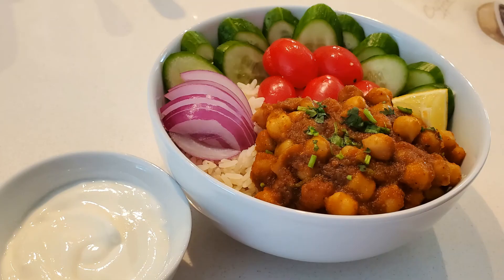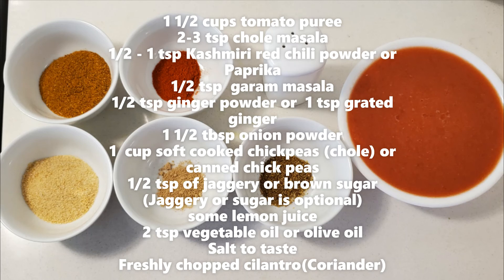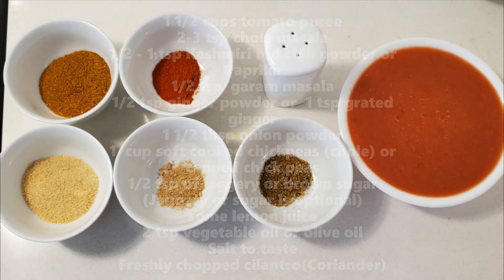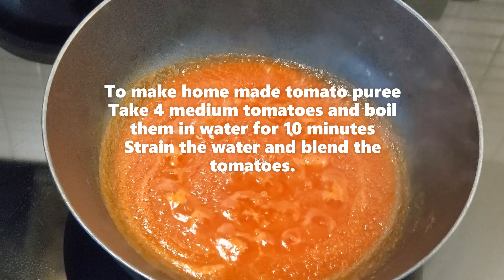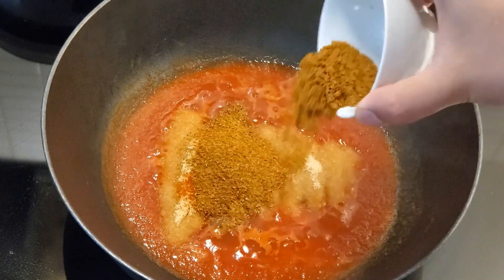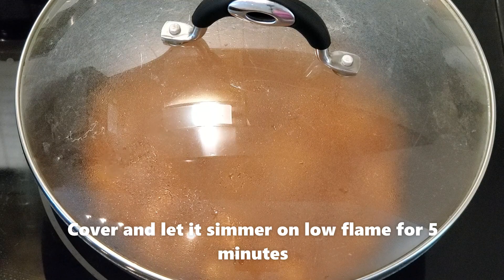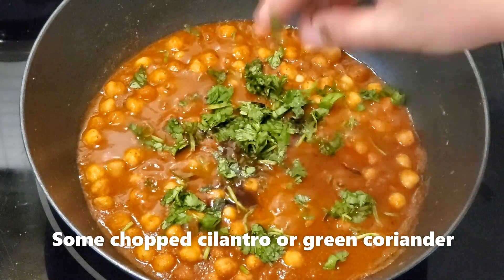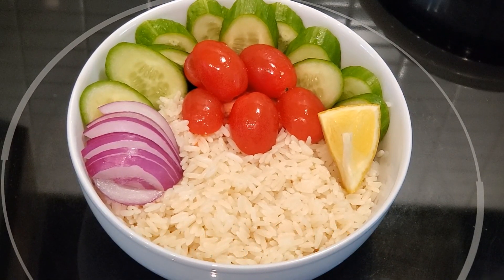Instant Chole Masala Bowl | How to make Chickpea Curry Rice Bowl?| Indian curry bowl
If you are looking for a lunch bowl idea, you can try this.
Easy to  make and very nutritious vegetarian lunch alternative, this is rich source of protein. If you are counting calories, may I suggest replacing with brown rice? With a nice helping of salad, it adds color and makes it filling as well.

This is shown as medium spicy, so feel free to up the chili or hotness level as per taste. This should take you no more than 30 mins.
Try it today and leave us a comment on your feedback. Bon appetit!